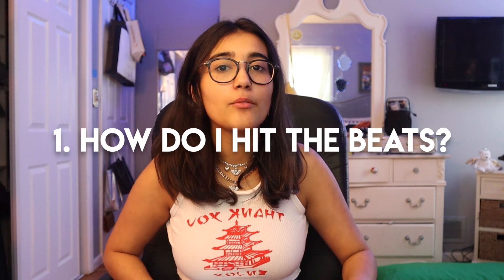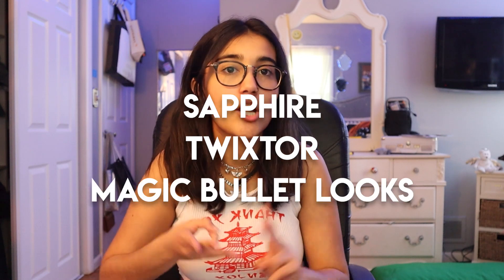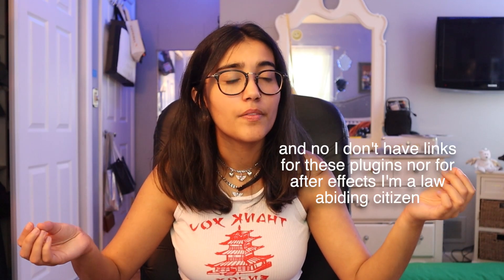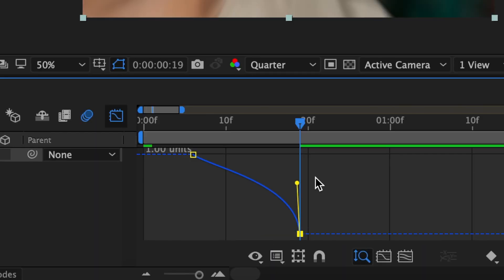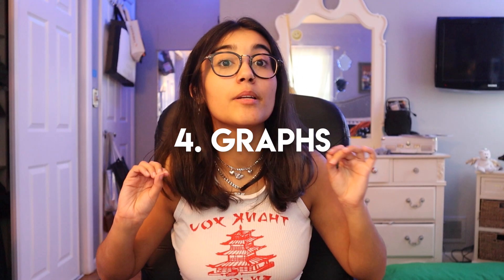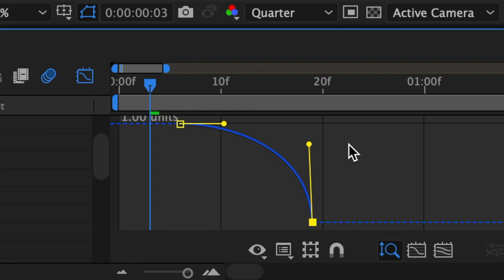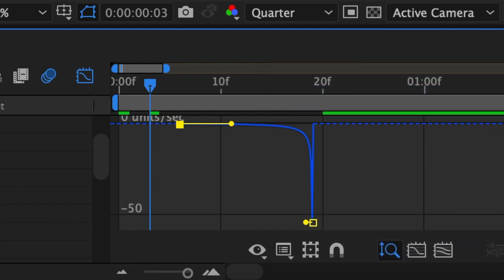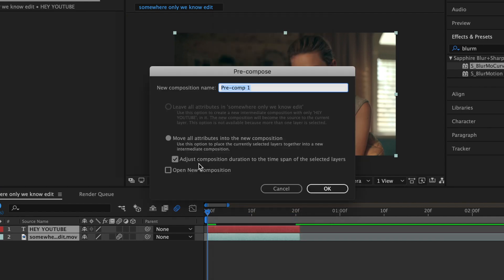answering the most frequently asked AFTER EFFECTS questions